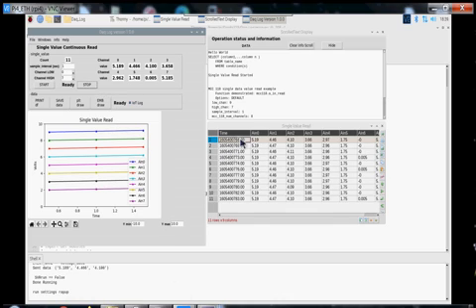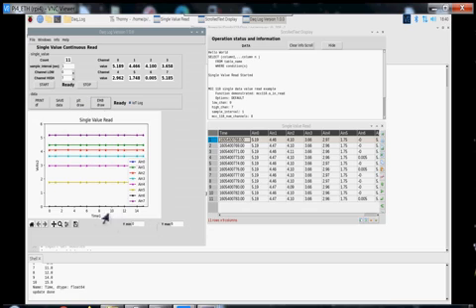MCC Pi Daq Log- Part#2 MCC Single Value Read with IoT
Here is some addition information on using the MCC Single Value Read with the Daq_LogV1 application.
Configure IFTTT with Google sheets.
App will transfer data to IFTTT which will then transfer it to your google sheet.
Python tkinter GUI interface developed with multiple frames and modular code for easily modified runnable MCC DAQ HAT apps.
Save different types CSV,XLS,JSON,SQLite.
See and modify the source code.